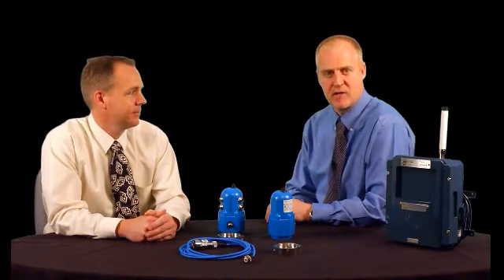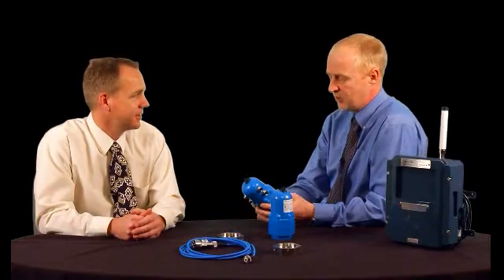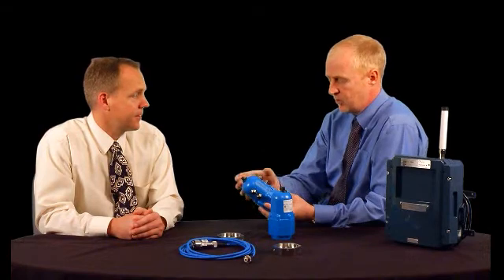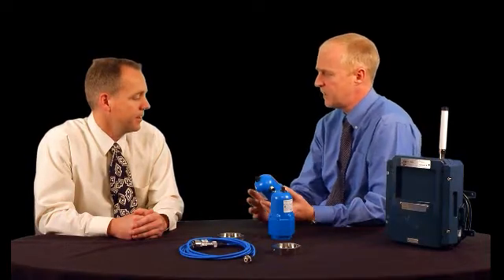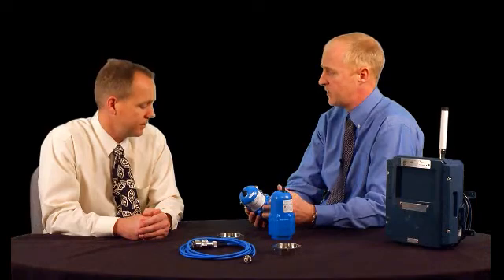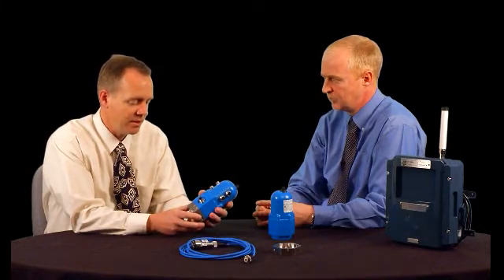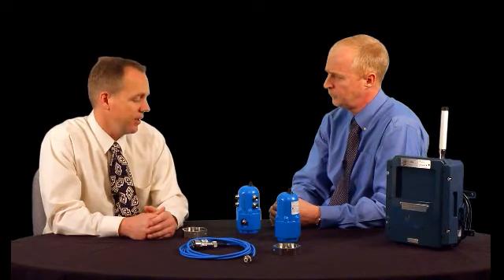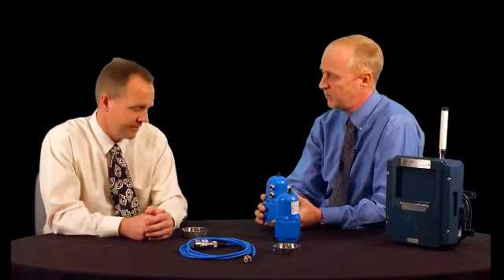ISA100 Wireless Series -- Product Development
Product Manager Kevin Deverell and Technology Manager Brandon Rank discuss product development for the new ISA100.11a certified version of the Bently Nevada Essential Insight.mesh wireless condition monitoring platform.